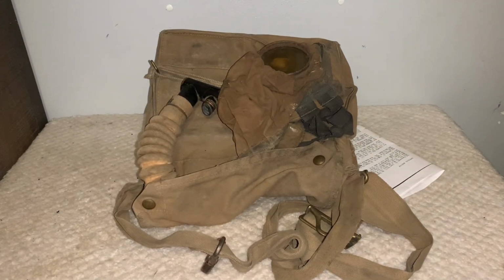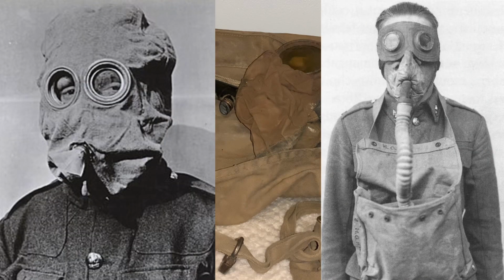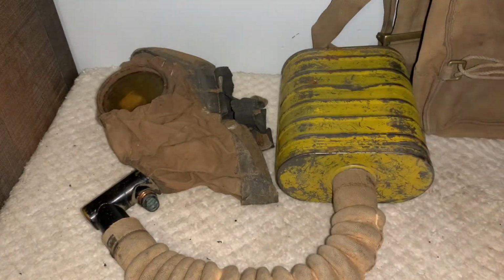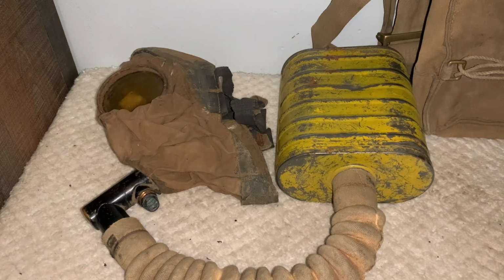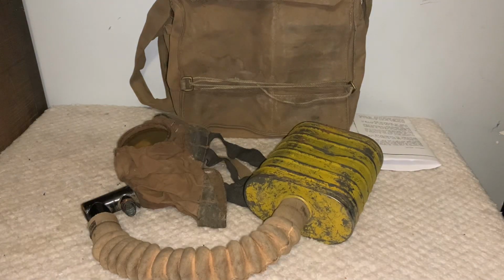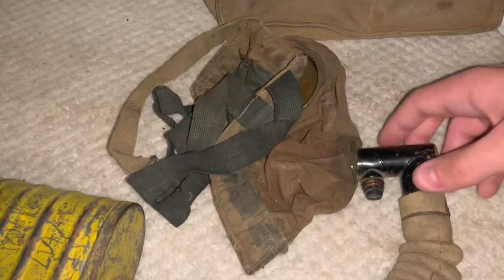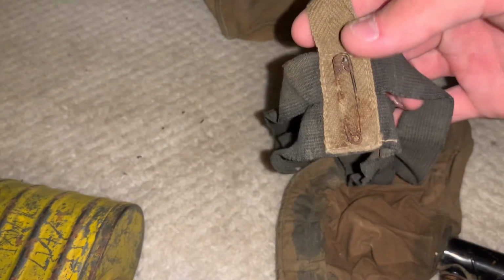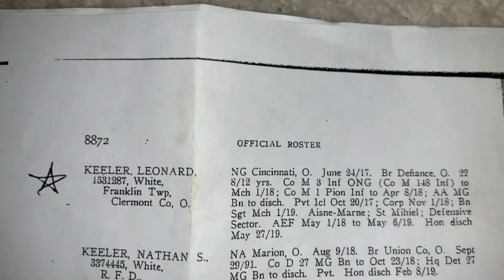ww1 British small box respirator (SBR)